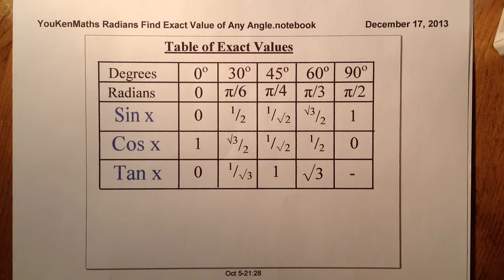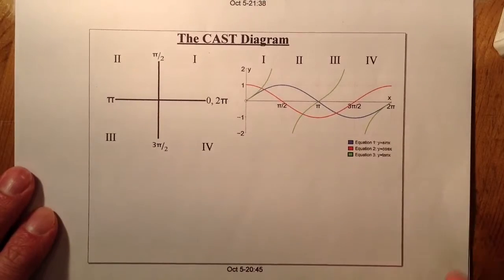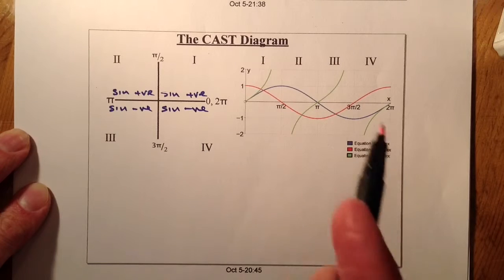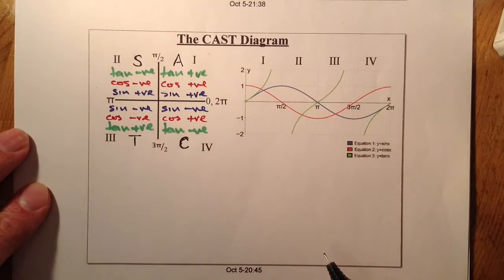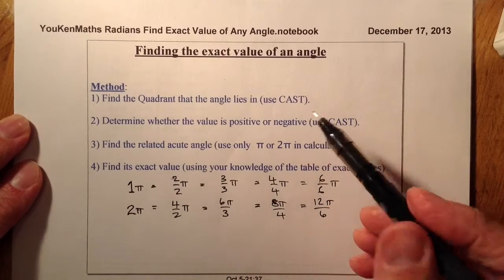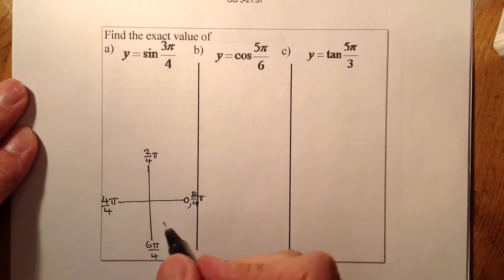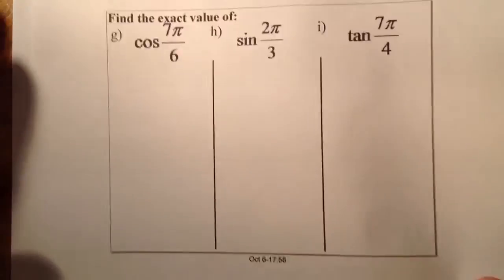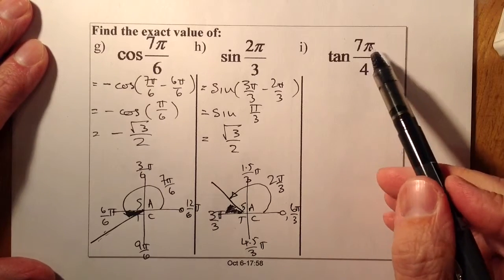Find Exact Value of Angles +pi/2 in Radians Higher